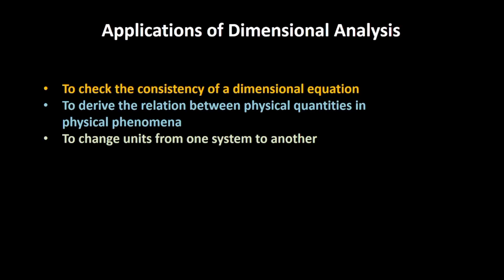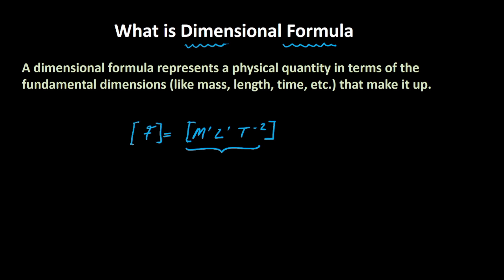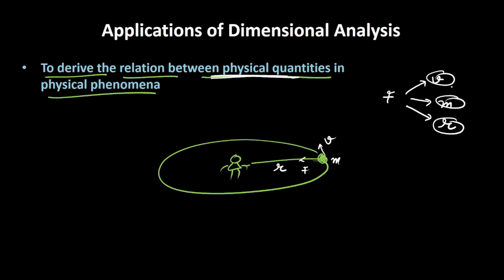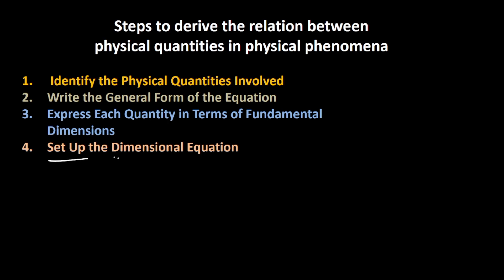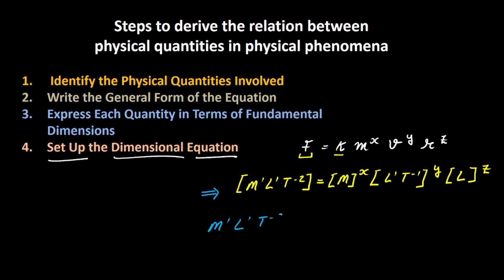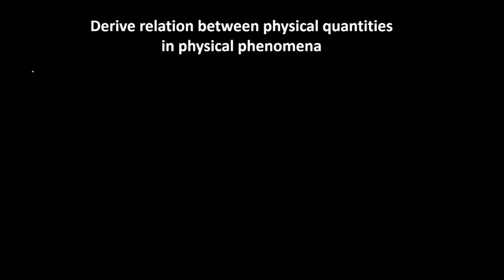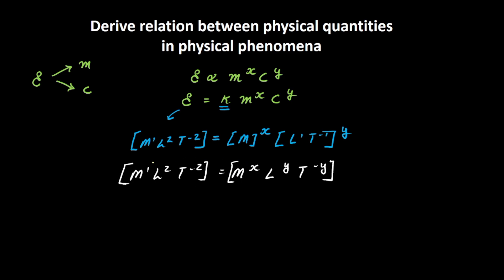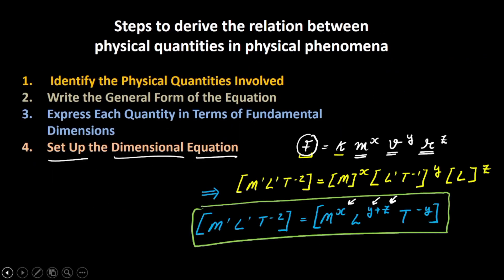2nd application of dimensional analysis | Units and Measurements | Grade 11 | Physics | Khan Academy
In this video, we explore how dimensional analysis helps us derive relations between different physical quantities in physics. Using the principle of homogeneity, we establish mathematical expressions without requiring complex derivations. This method is crucial for verifying equations, simplifying problem-solving, and even discovering new formulas!

"0:00 - Introduction to Dimensional Analysis
0:05 - Applications of Dimensional Analysis
0:18 - Checking Dimensional Consistency
0:28 - Deriving Relations Between Physical Quantities
0:43 - Converting Units Between Systems
0:52 - What is Dimensional Analysis?
1:07 - Understanding Dimensional Formulas
1:26 - Example: Dimensional Formula of Force
2:03 - Real-Life Application of Dimensional Analysis
2:34 - Example: Force in Circular Motion
3:06 - Steps to Derive Relationships Between Quantities
4:00 - Writing the General Equation
4:35 - Expressing Quantities in Fundamental Dimensions
5:02 - Setting Up the Dimensional Equation
6:11 - Solving for Unknown Exponents
7:31 - Final Relation: Force and Other Quantities
7:37 - Example: Energy and Mass (E = mc²)
8:42 - Finding Exponents for Energy Equation
9:09 - Einstein’s Famous Equation Derived
9:24 - Limitation of Dimensional Analysis
10:16 - Conclusion"